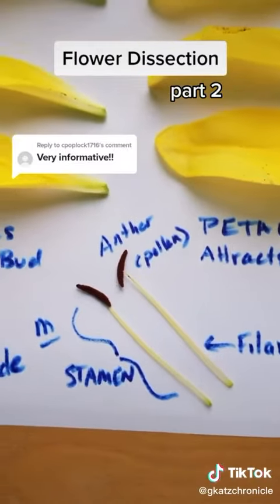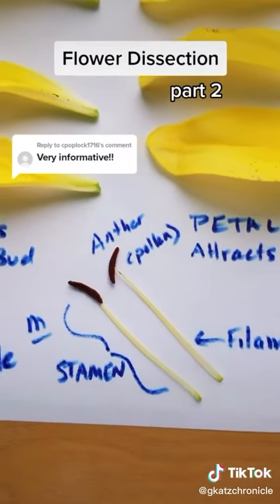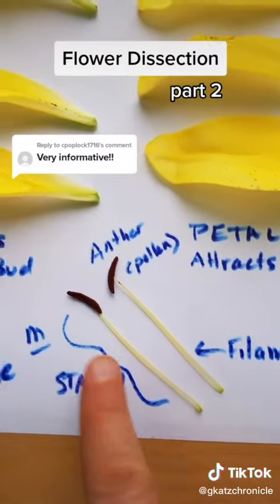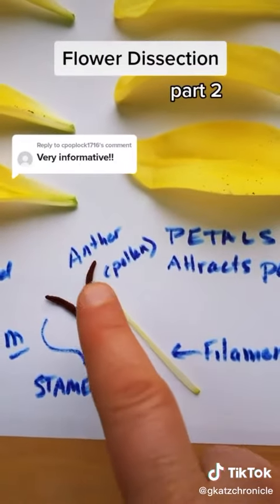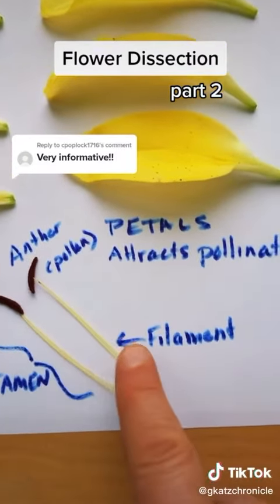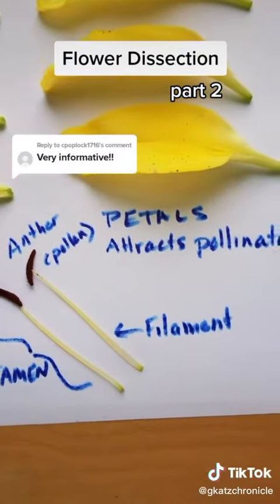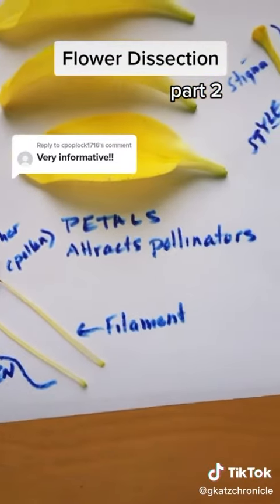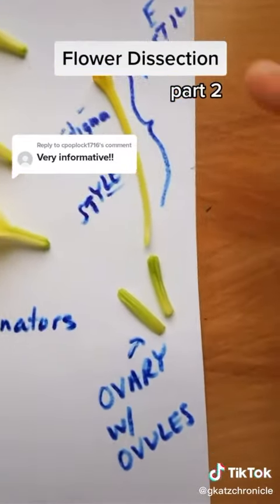Flower Dissection - Biology Activities to Teach in Your Classroom!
A simple biology activity you can do in the classroom or at home. Flower dissection!

Purchase STEM books on Amazon